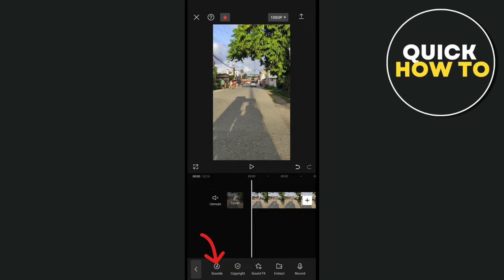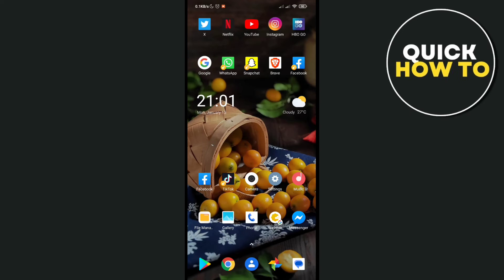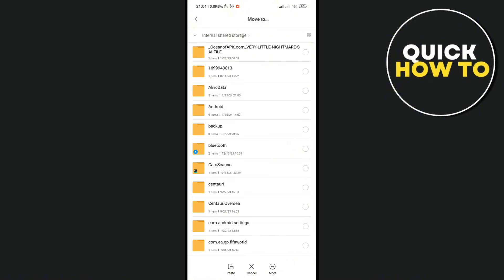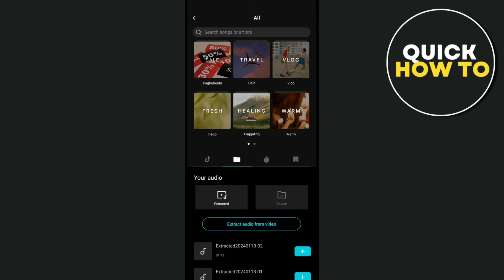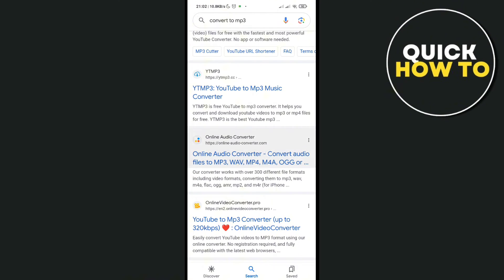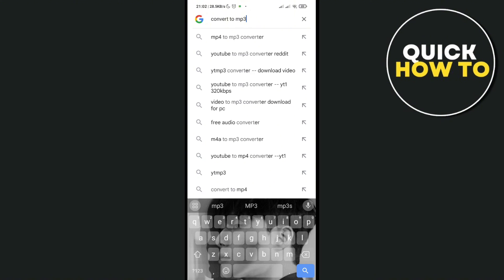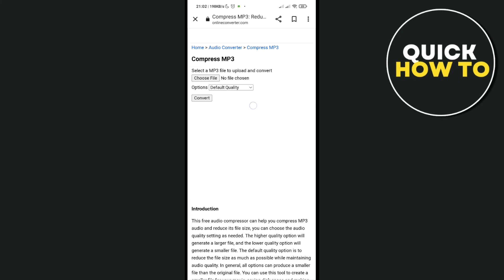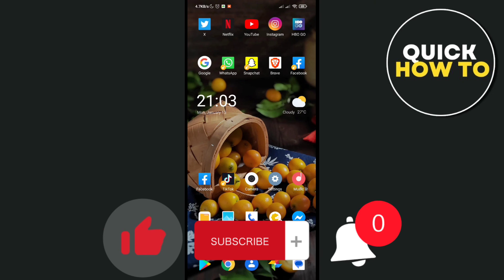How To Fix No Sound Detected In Capcut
Learn How To Fix No Sound Detected In Capcut